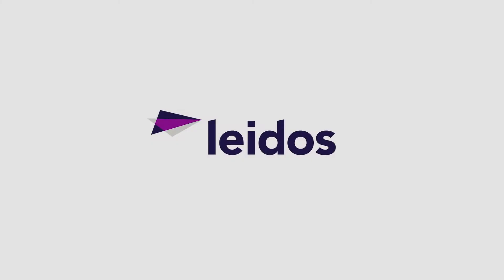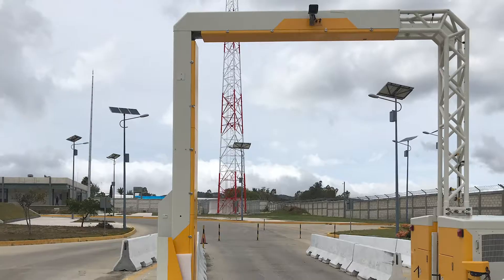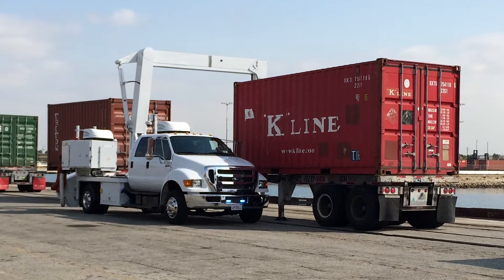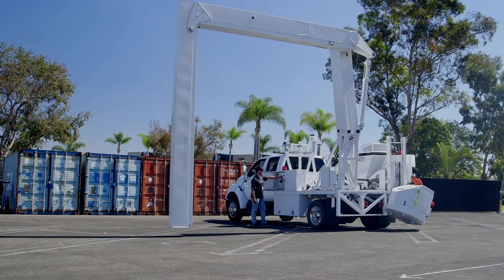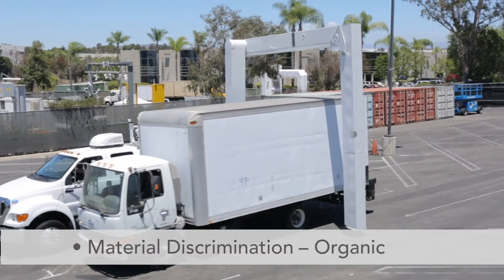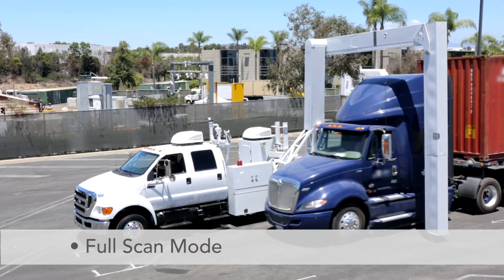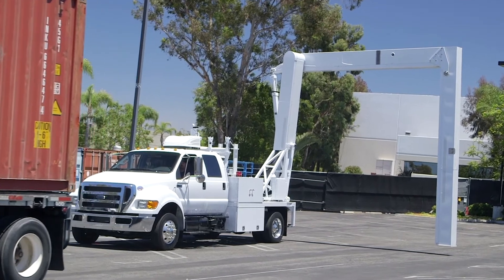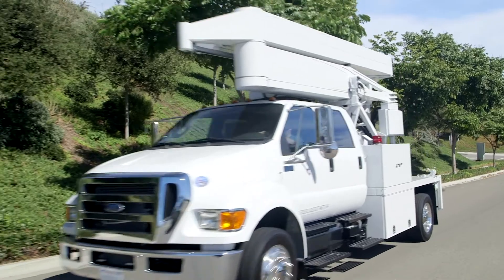VACIS® M6500 Mobile X-Ray Inspection System for Air Force Base Security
VACIS® M6500 X-ray inspection systems can help the U.S. military address base security challenges and meet important security goals now and into the future.